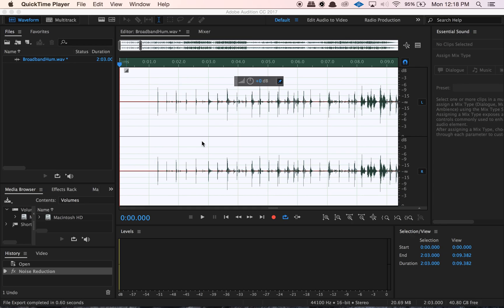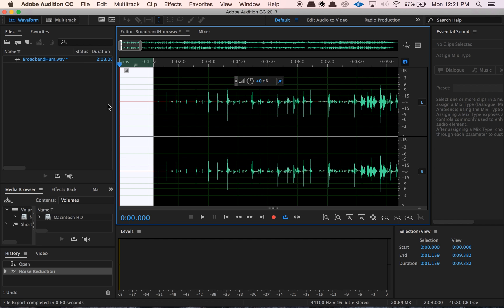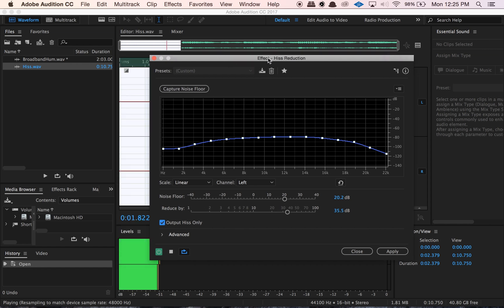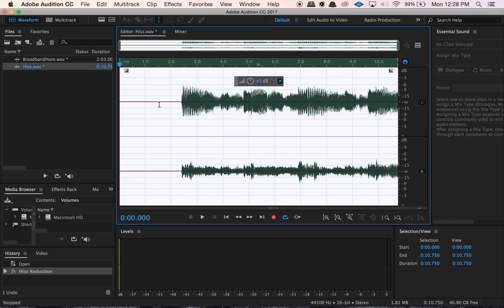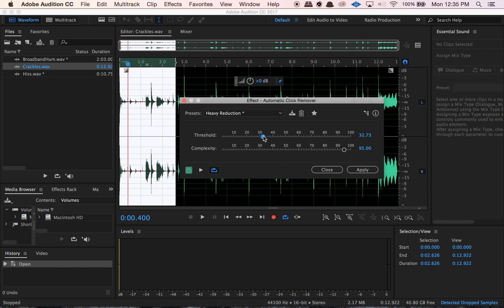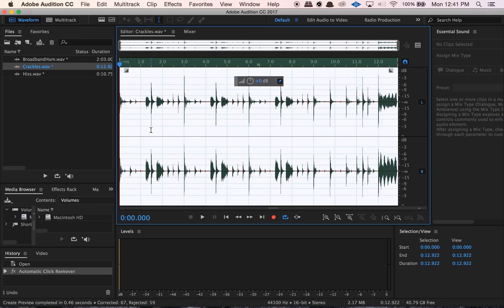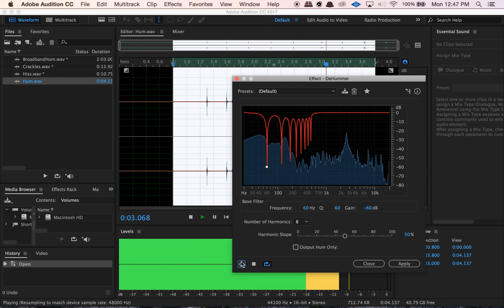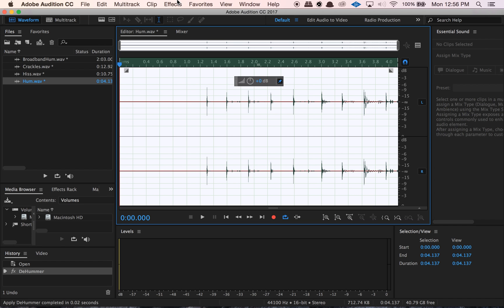Audio Restoration Part 2: Using Adobe Audition for Noise Reduction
In this video, we continue to cover the basics of noise reduction in Audition.  We cover the hiss reduction function, the automatic click remover, and the dehummer.  I hope you like it!

In this video we cover removing unwanted noise, restoring audio, using Adobe Audition.  We cover the hiss reduction function, the automatic click remover, and the dehummer.  Watch this video to learn more about the basic noise removal function in Audition.